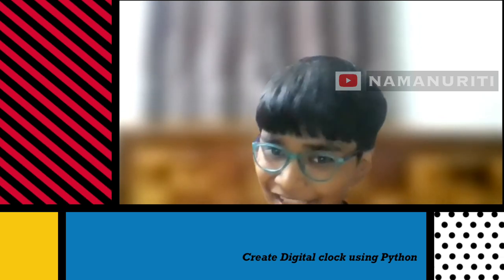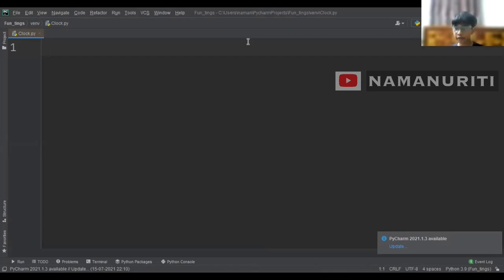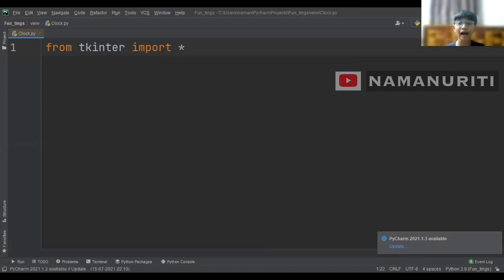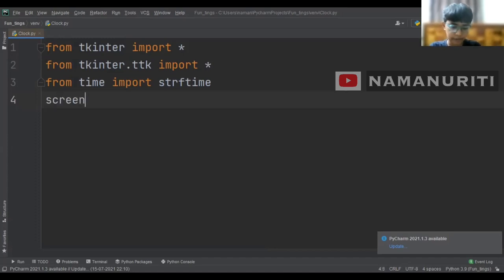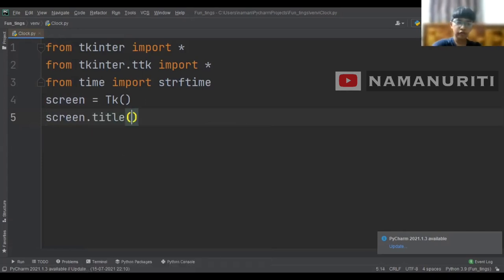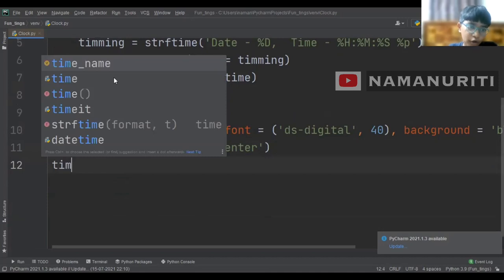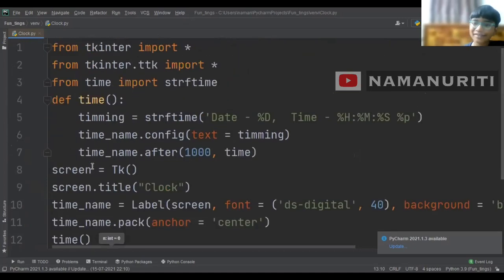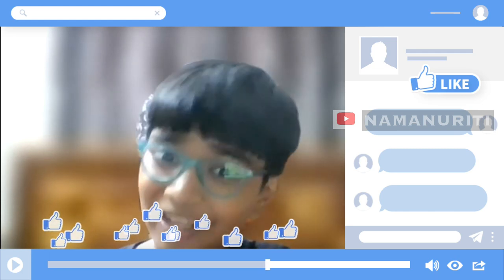How to Create a Digital Clock just 13 line code | Python tutorial for kids| Learn coding for free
Create a Digital Clock with just 13 line of code |  Python tutorial  | Learn programming | Part 3

In this video, we will discuss how to create a digital clock using just 13 lines of Python Code

Some useful books to learn Python -

Python Crash Course, 2Nd Edition: A Hands-On, Project-Based Introduction To Programming

Python: The Complete Reference by McGraw Hill Education

Python: 3 books in 1 : Python basics for Beginners + Python Automation Techniques And Web Scraping + Python For Data Science And Machine Learning